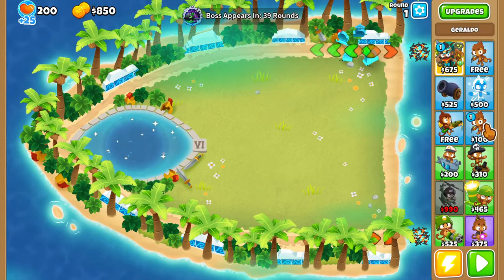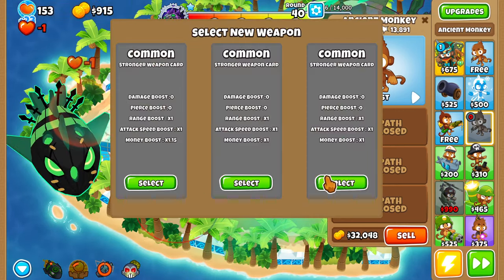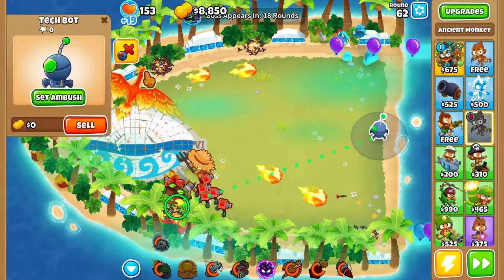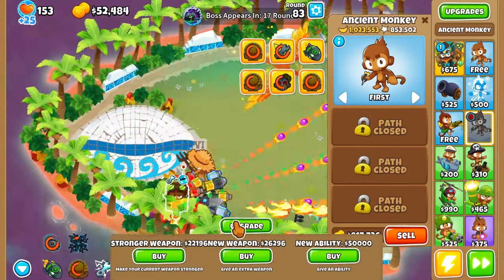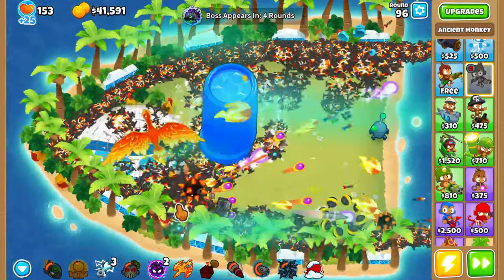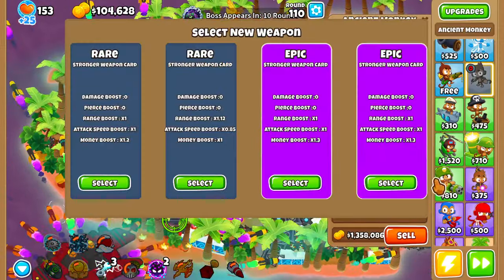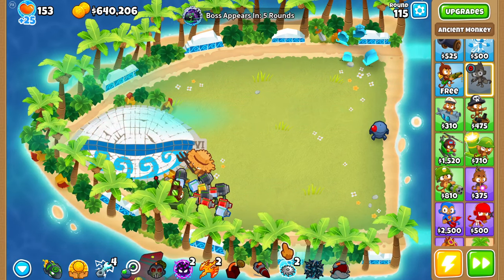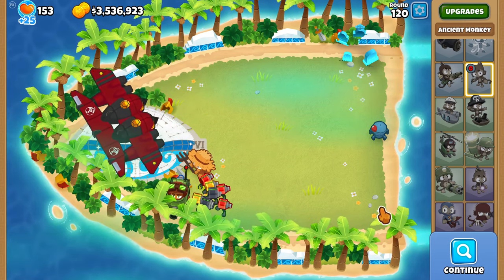Choose Your Upgrade Monkey Takes on the Lych Boss!!! BTD 6